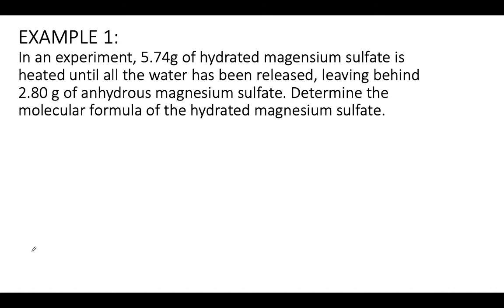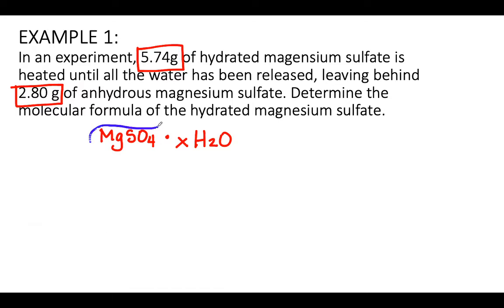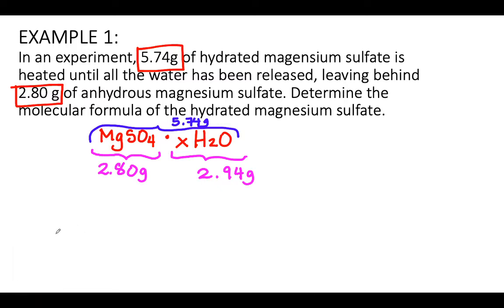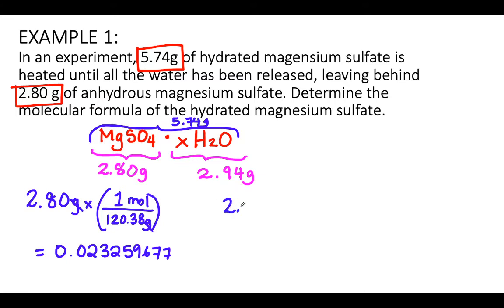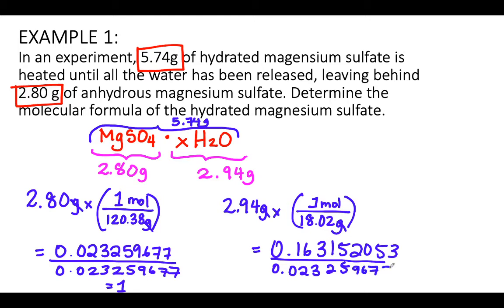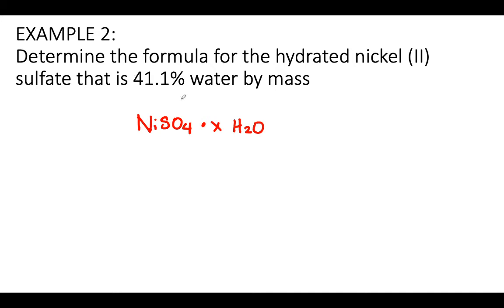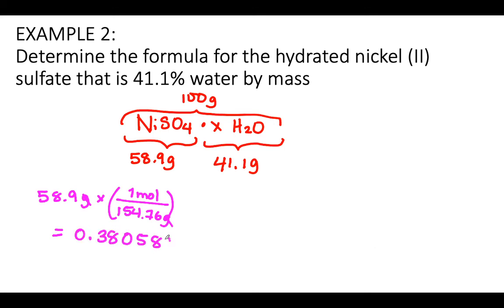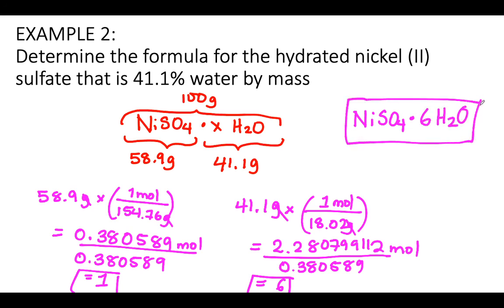Formula of a Hydrate